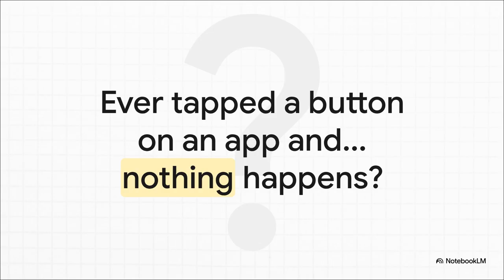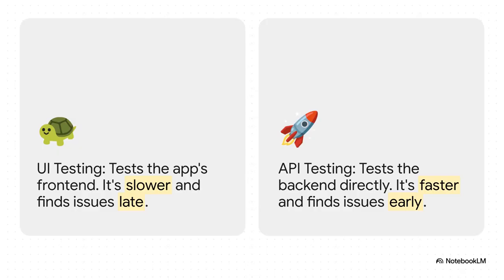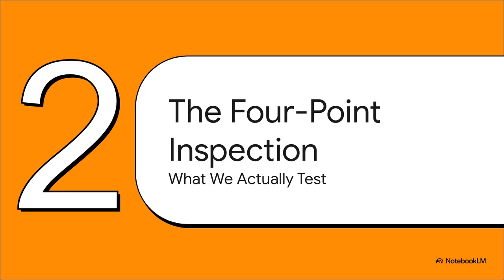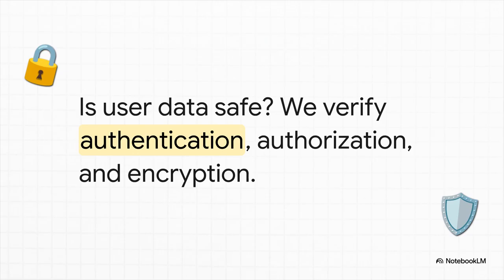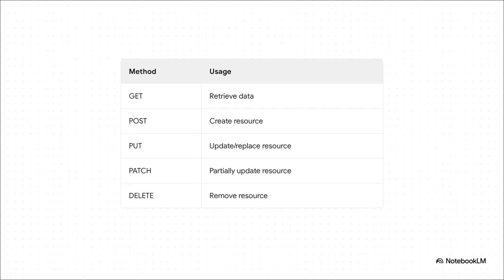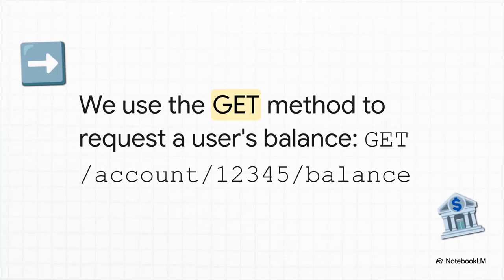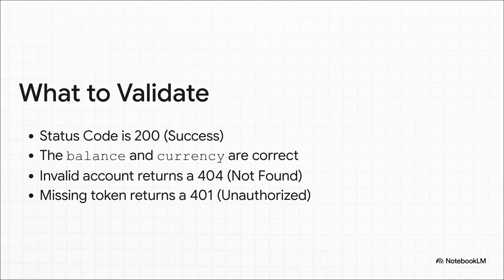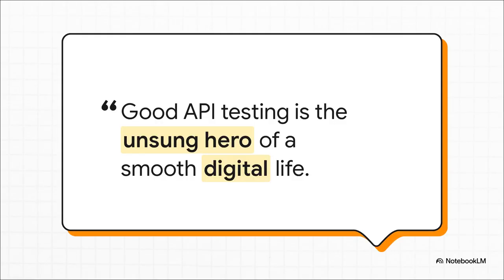API Testing and it's fundamentals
In this video, we’ll cover the basics of API Testing—what it is, why it’s important, and the key concepts you need to know. Perfect for beginners, you’ll learn about request/response, methods like GET, POST, PUT, and DELETE, and how APIs are tested for functionality, reliability, and security.